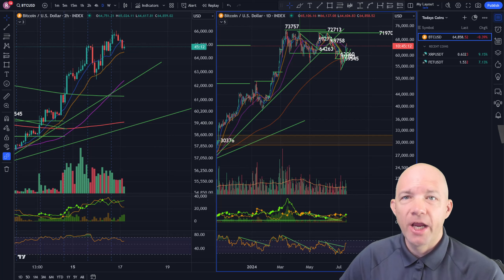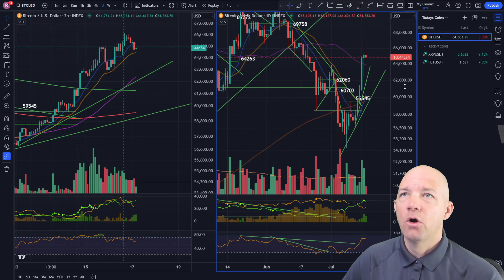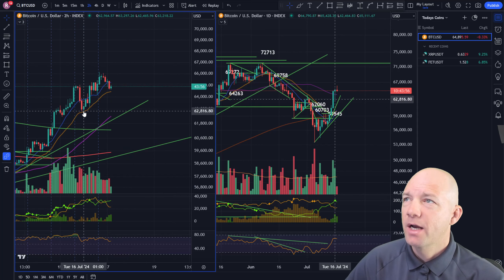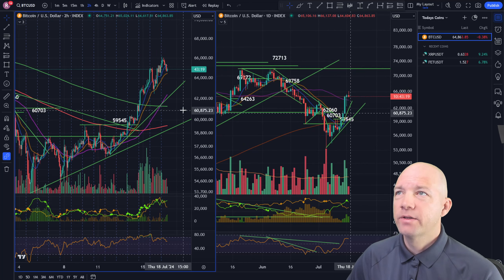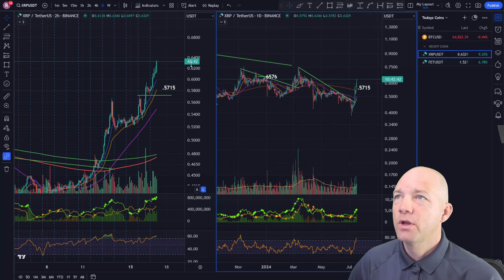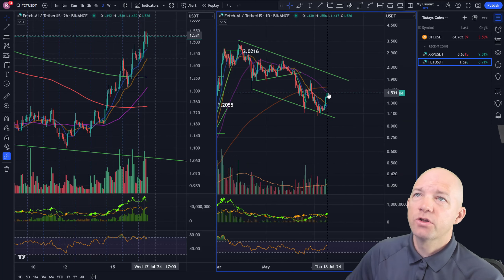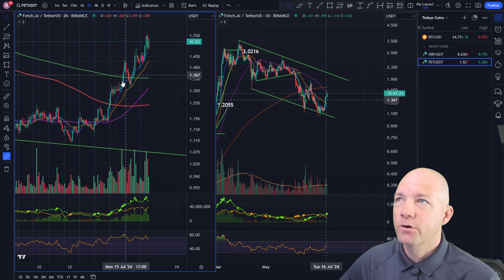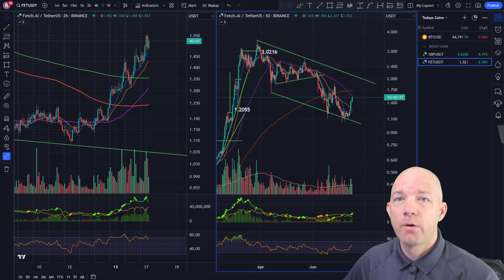Crypto Trades Go Ahead!! BTC FET XRP PRICE ANALYSIS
Crypto traders we are finally in a better spot to be looking for trades again! In this Technical Analysis video we'll look at Bitcoin, XRP and FET for setups!

Timestamps:
00:00 Intro
0:15 Bitcoin BTC Technical Analysis
2:00 XRP Technical Analysis
2:55 Fetch AI FET Technical Analysis